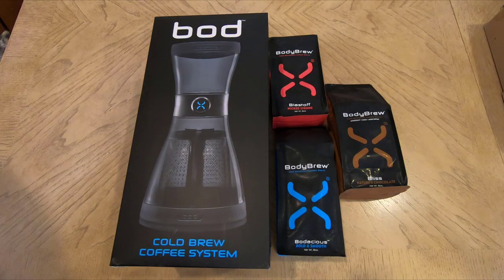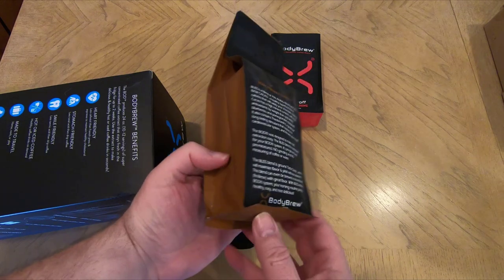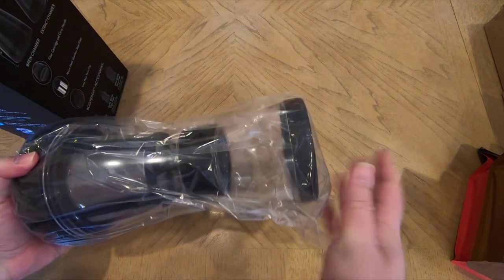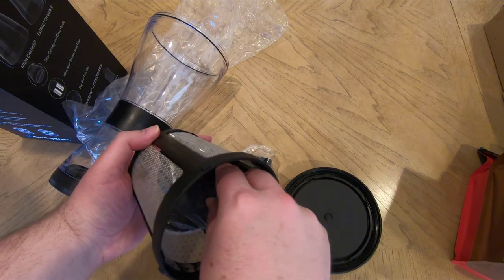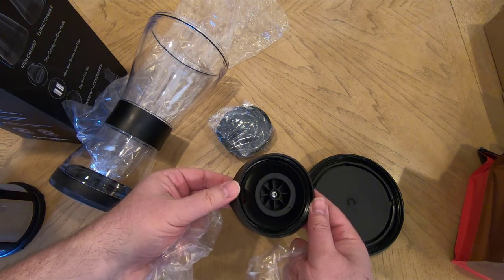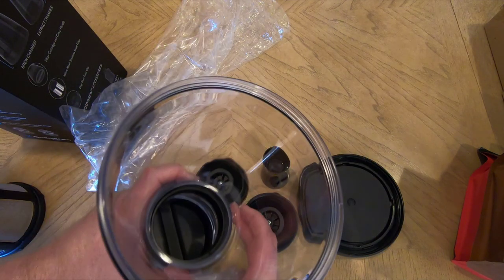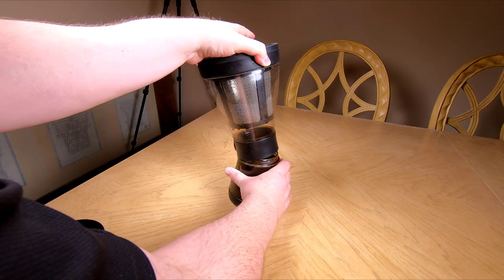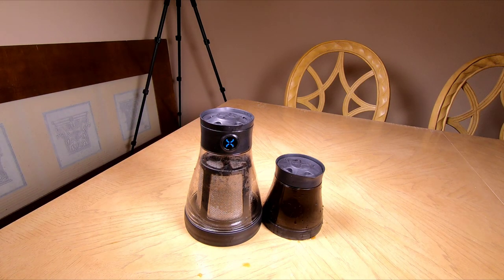BodyBrew BOD® Cold Brew System Unboxing Review